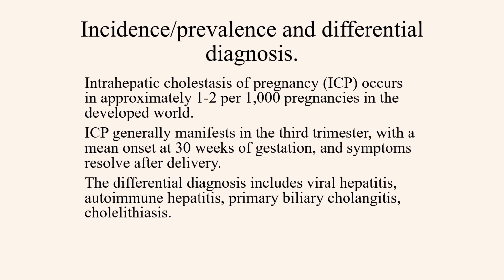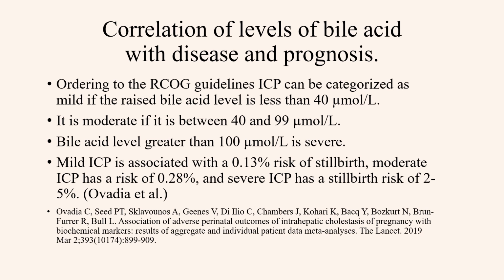Intrahepatic Cholestasis of Pregnancy.(ICP) | aqorn learning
Intrahepatic Cholestasis of Pregnancy.(ICP)
liver disease
intense pruritis of pregnancy